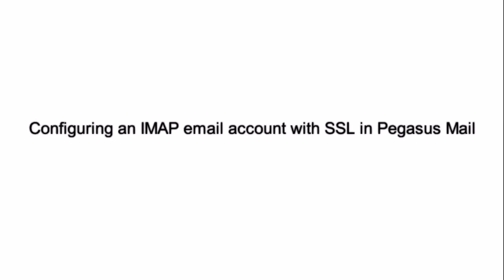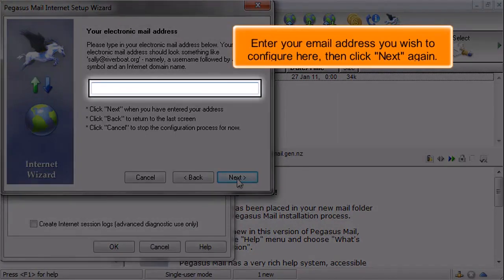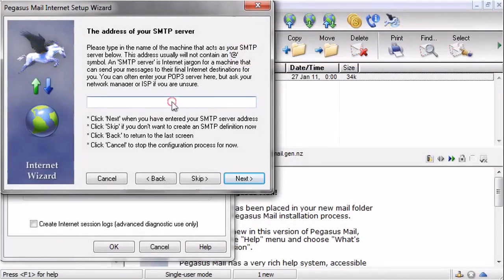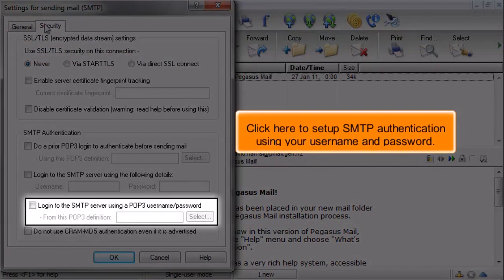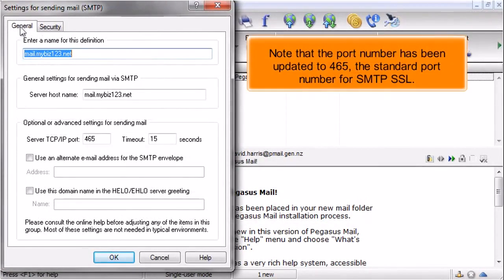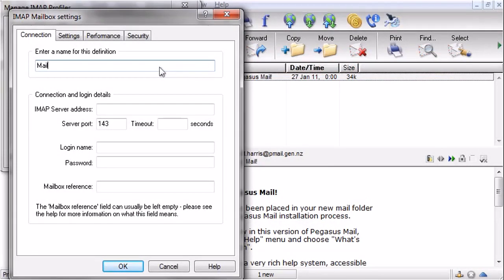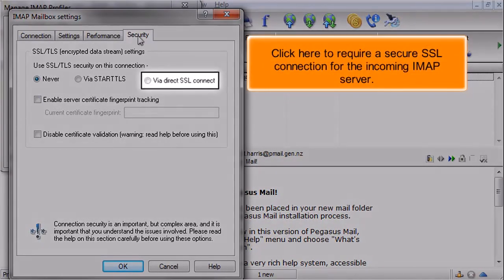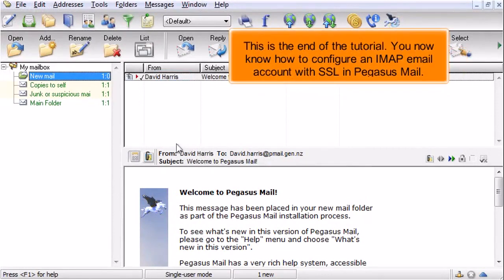Pegasus Mail: How to Configure an IMAP Email Account with SSL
In this HostPapa tutorial, we will show you how to configure an IMAP email account with SSL in Pegasus Mail. Pegasus Mail is an email client available for Windows.